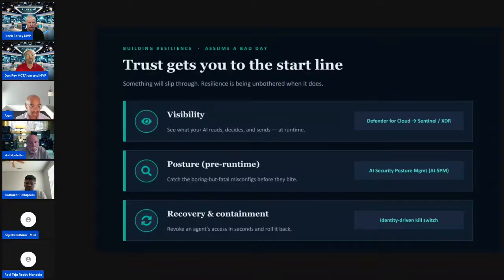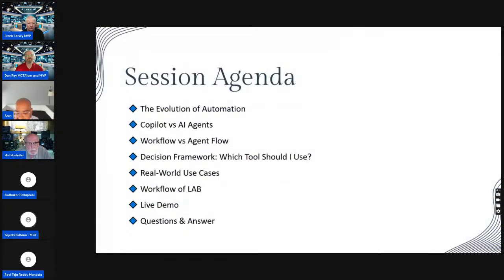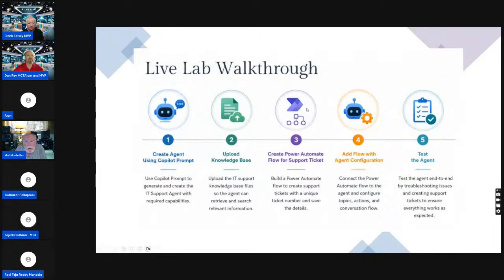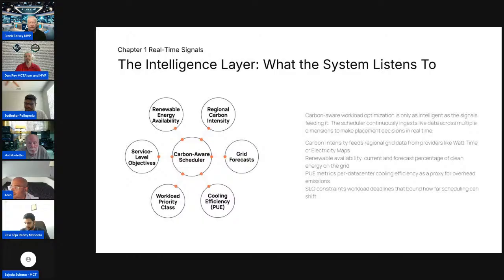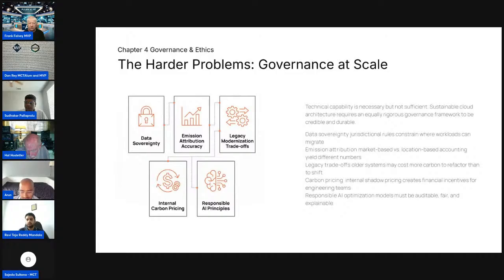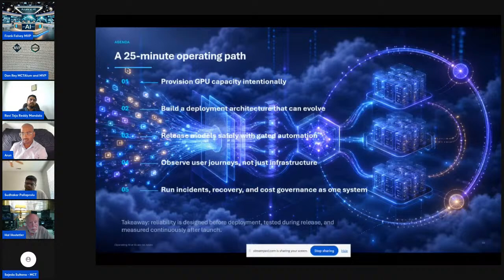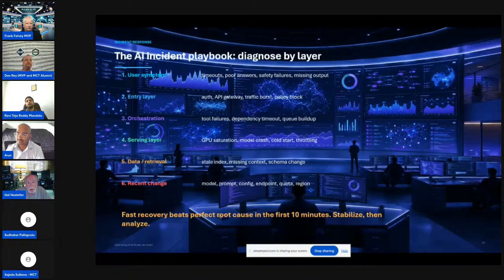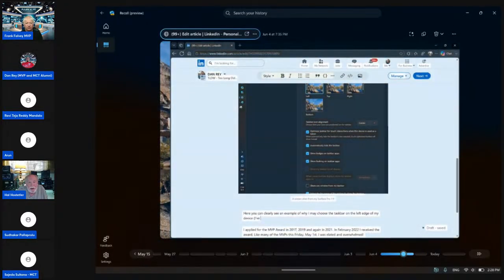The Azure and AI Show!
June 6th Show with Frank, Hal and our weekly guests!